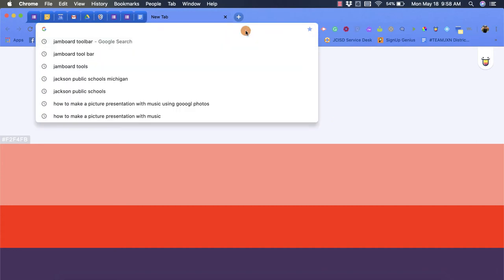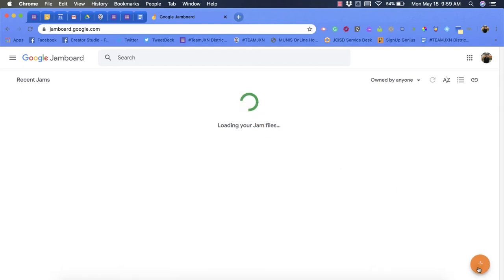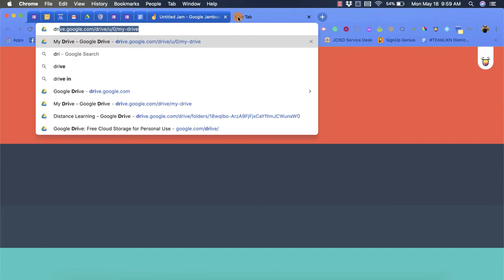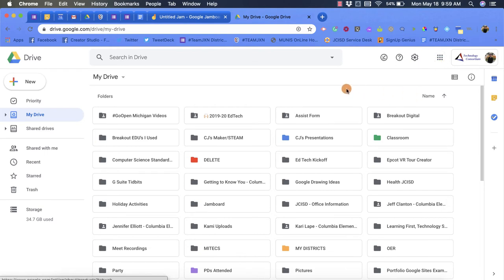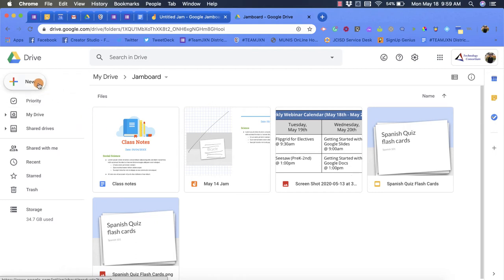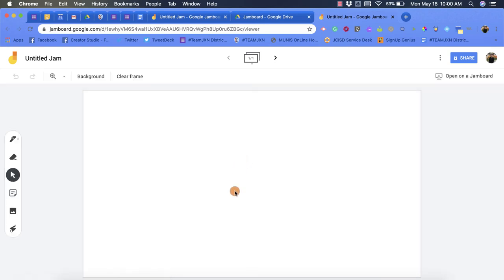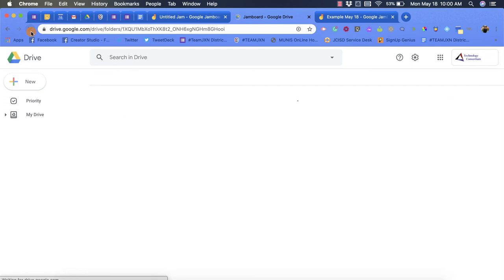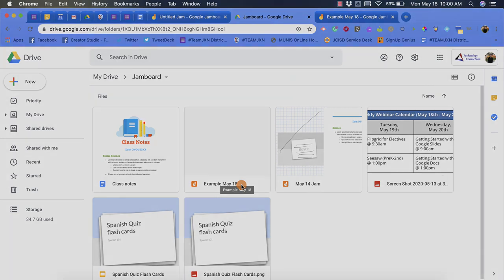Google Jamboard - How to Create a New Jam File